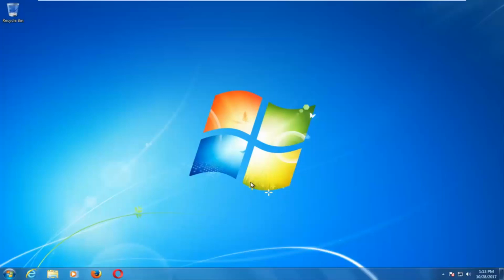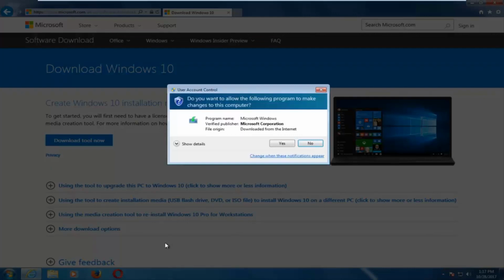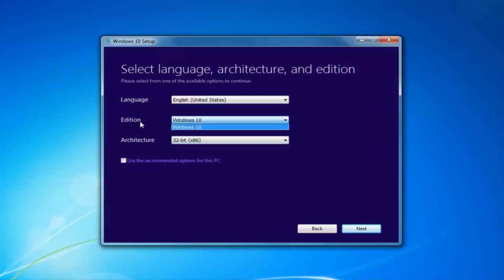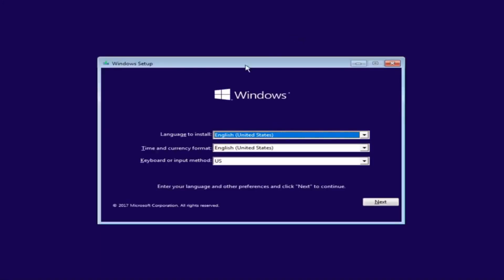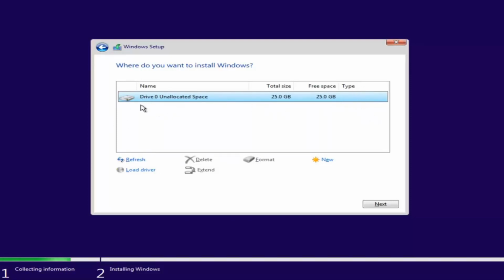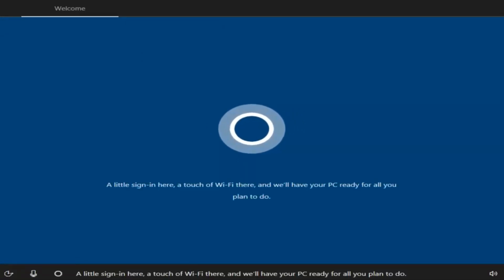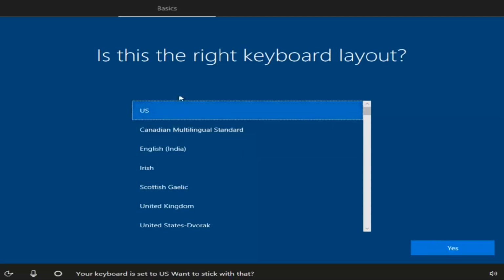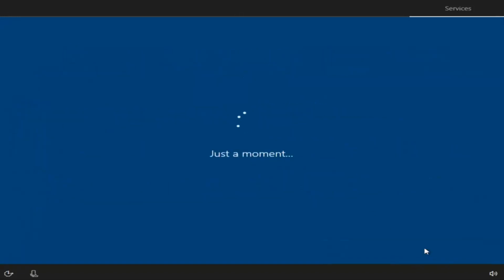How to Install Windows 10 from a USB Flash Drive [Tutorial]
About to install Windows 10 on a PC using UEFI? Use these steps to create a compatible USB bootable media to perform this task.

When you have to install a clean copy of Windows 10, typically, you'll need a USB bootable media to start your device and continue with the setup wizard. However, if you're using a computer that features a Unified Extensible Firmware Interface (UEFI), instead of the legacy Basic Input/Output System (BIOS), you have to make sure that the media will work with your motherboard firmware type.

If you're using a newer firmware type, there are various methods that you can use to create a media to install Windows 10 from USB. Although Microsoft doesn't say it aloud, you can use the Media Creation Tool to download the installation files onto a removable drive with support for both UEFI and legacy BIOS. Alternatively, you can also use Rufus, which is a third-party tool that makes it easy to create an installation boot media with support for UEFI.